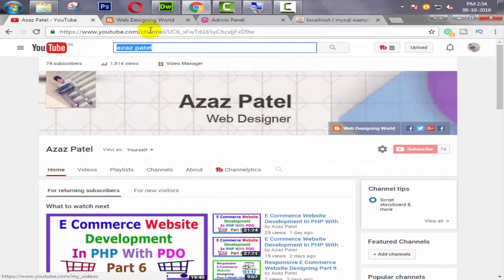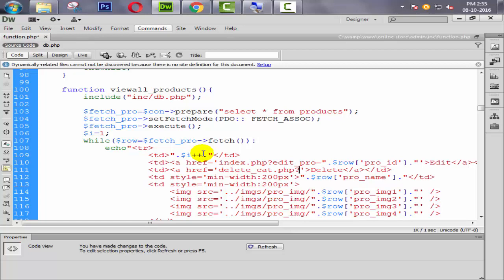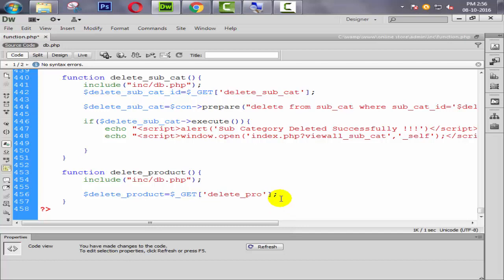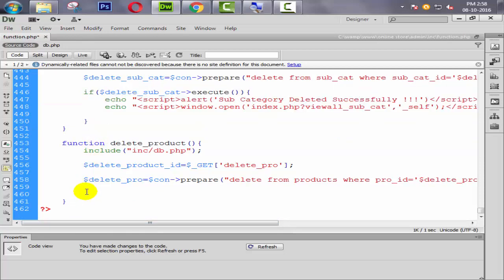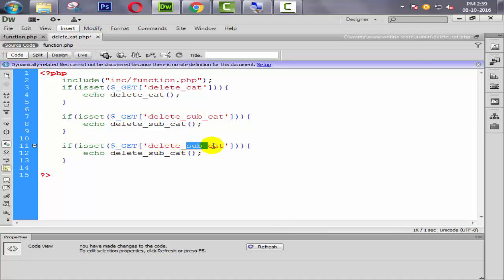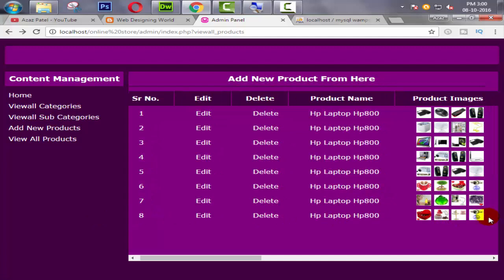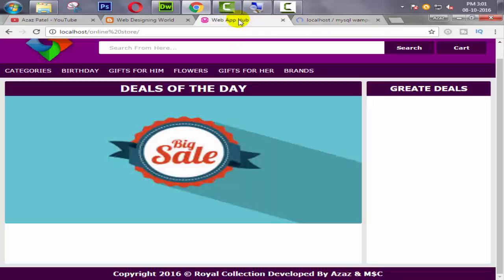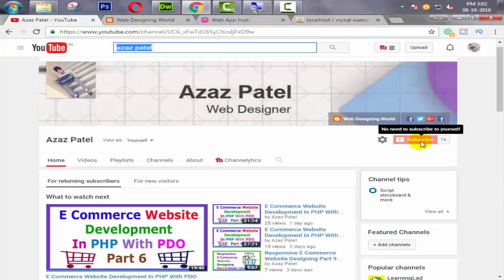E Commerce Website Development In PHP With PDO Part 21 Delete Product Dynamically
In This Tutorial We Will Delete Product Dynamically For Our E Commerce Website Development In PHP With PDO Course.